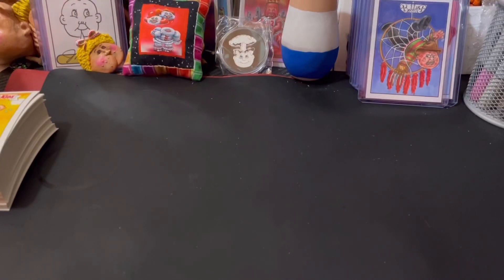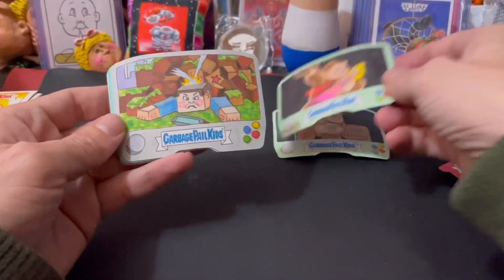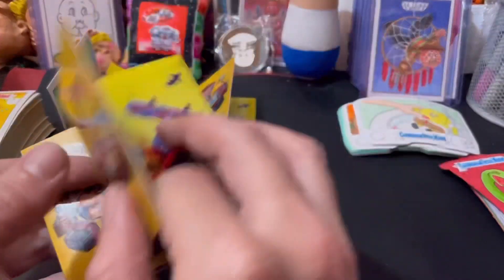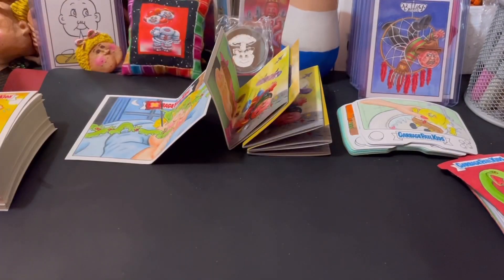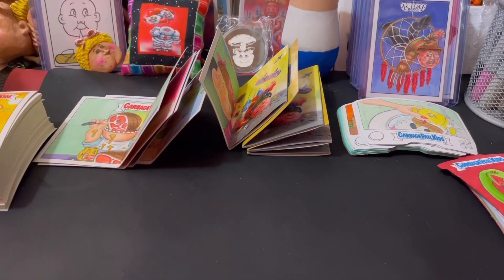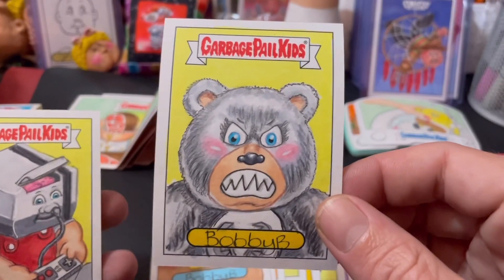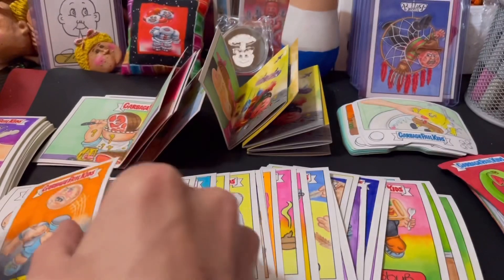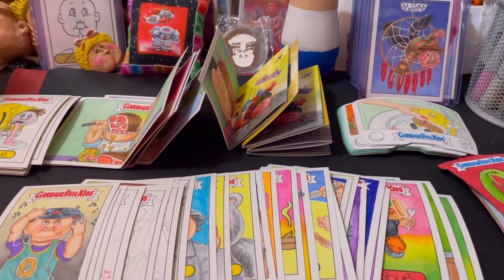Garbage Pail Kids - Kids at Play sketch compilation